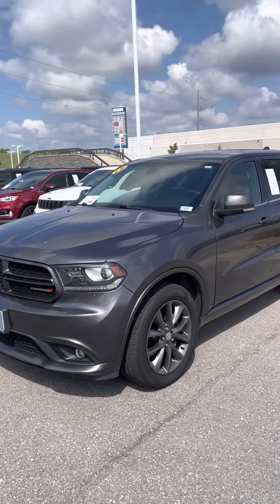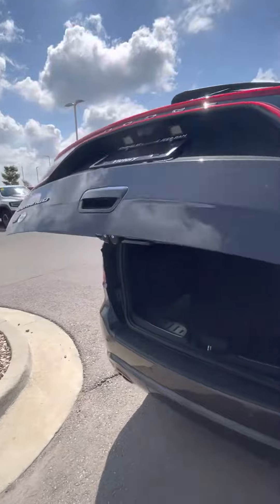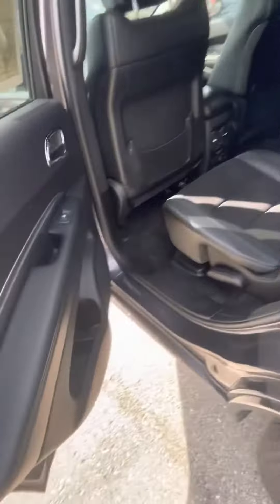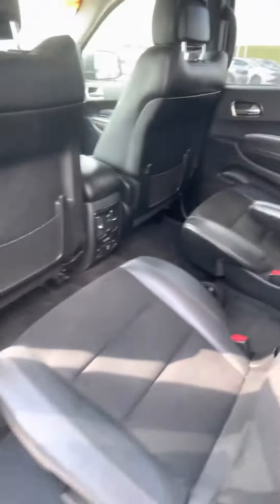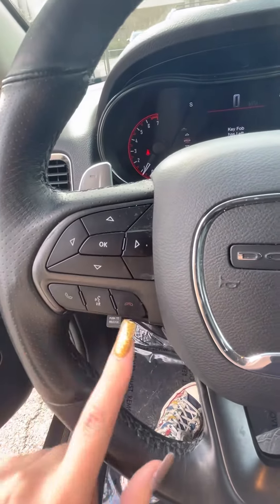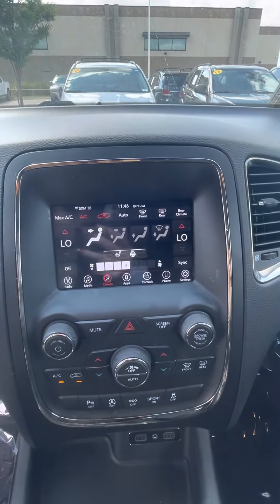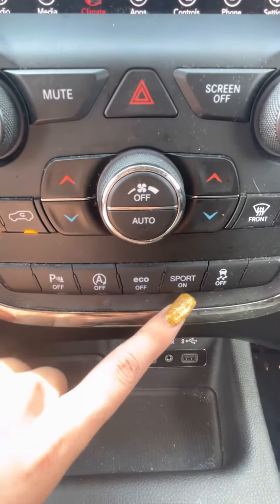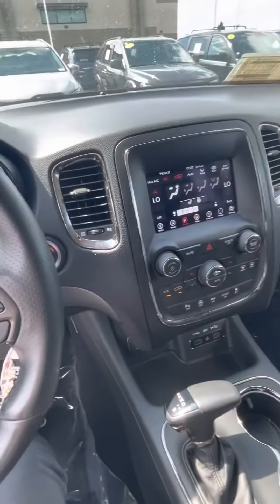2018 dodge Durango GT￼